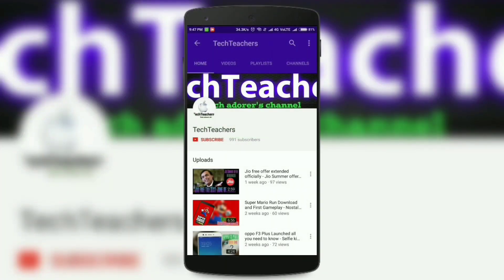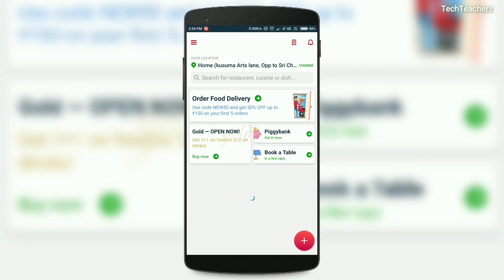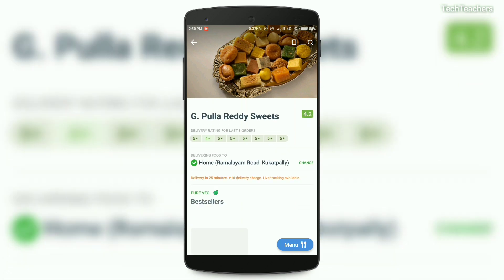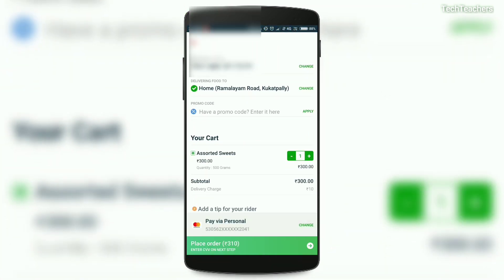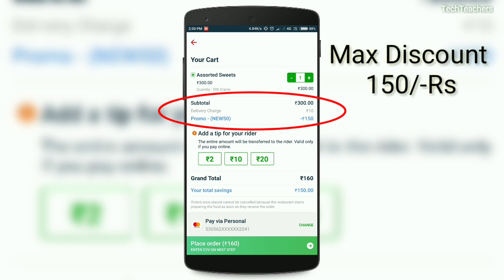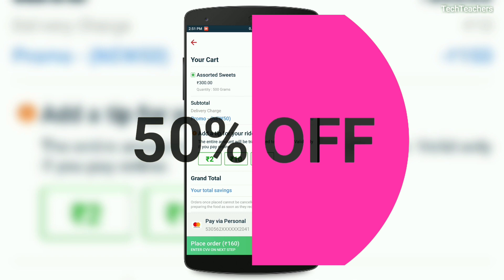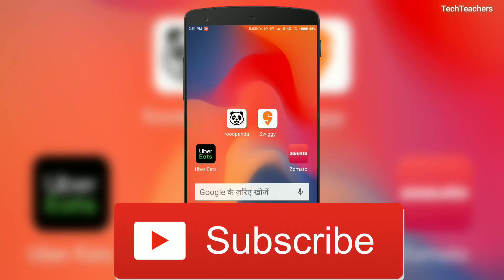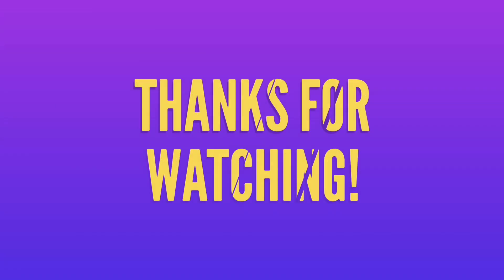Get 50% off on any food you order online on Zomato DAILY 😱 (How to) - October 2018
Update : It's March 2019 now, so this code doesn't work anymore, but not to worry as there is a new code and link for the same is mention here!

YES! The offer has been extended so be sure to watch the video till the end for the promo code and offer, Enjoy!

Link to my previous video mentioned in the video, DON'T BUY THE 8GB RAM VARIANT OF THE REALME 2 PRO? 🤔 Instead Poco F1 is Better!

Additionally you can also use GET60 Code and get 60% off, ZOM50 for 50% off, SAVE50 for up to 50% off, SAVE30 for up to 30% off and SAVE20 for up to 20% off, if the code Shown in the video doesn't work in your City! 😃

Link to my previous video, Forget the Realme 2 Pro! I am more Excited for the Realme C1 and you should be too!

Check their Website FoodKash.in for Amazing Deals on Food/Organics

Other Important Tags : Best offers, zomato 50% offer on online food, best offers on online, free offer, zomato, order food online, best offer ever, free offer, order food online, order anything 50% off, zomato offer, best food delivery app, better than swiggy, other anything for 50% off, free offer, Paytm offer, Jio offer, food offer, food free from zomato, really great offer, offers online, offers on food, how to get offers, free offer on food, order food online, order food for free, Food, food for life, free, free offer, best offers, try for free, now order food, free offers, free, latest offer, promo code, offer only for India, food delivery app, food ordering app, Zomato, not sponsored, latest video, swiggy, under eats, Zomato, foodpanda, TechTeachers, Jhonathan, payTM, Youtube, Youtube India, zomato 60% off, zomato promotion code for October, zomato September code, zomato free code October 2018, August 2018, free food on zomato in September, zomato 60% off promocode for October 2018, zomato discount code for October, October code for zomato, October code for zomato app, zomato app trick, zomato app trick for October, zomato coupon code for October, zomato fraud?, Zomato loot, 60% off, 50% off on zomato, zomato discount offer, zomato discount code, zomato coupon code, zomato coupon offer, zomato Youtube offer, zomato offer October, food, food offers, best offers on Zomato, zomato new offer